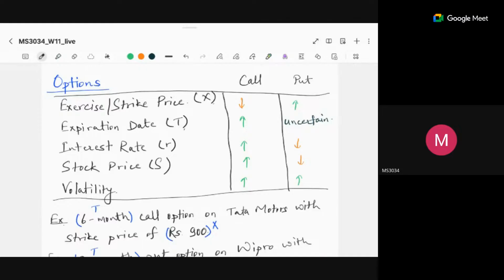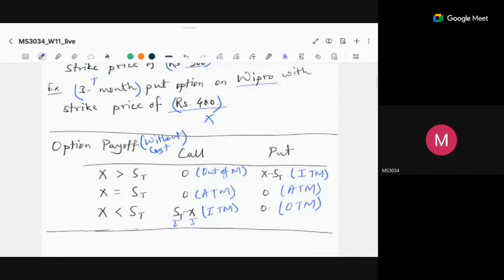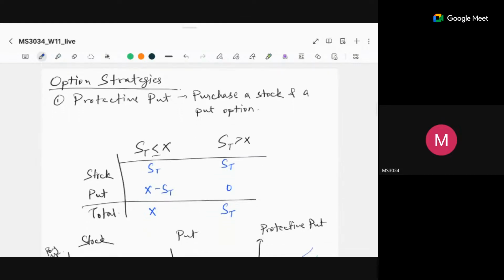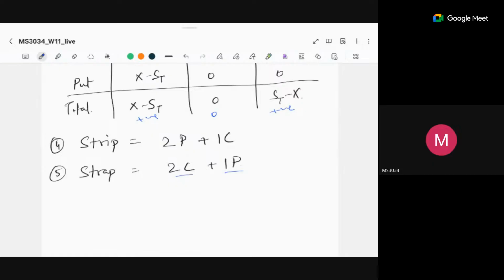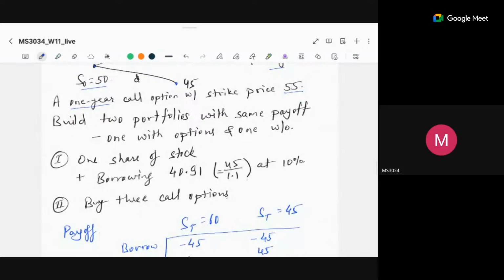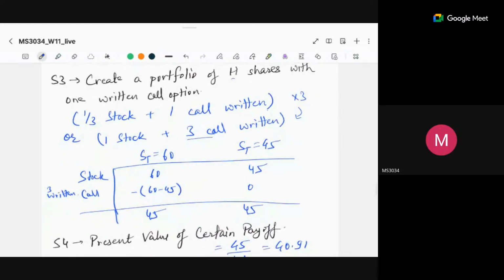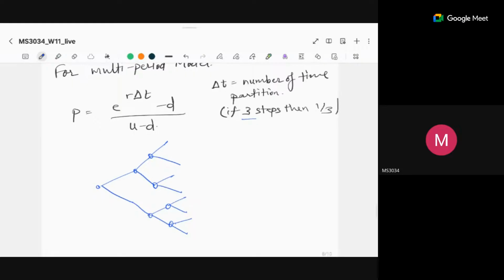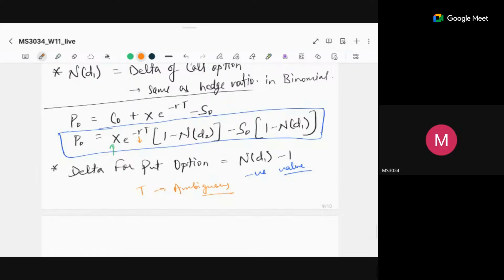Weekly Live Session 11 - Corporate Finance Sep25